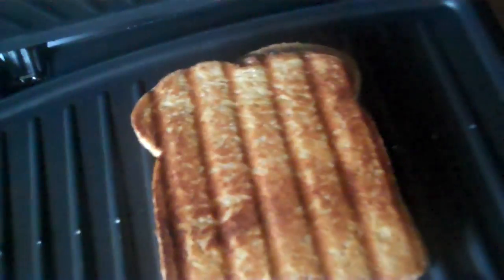Vlogtober: Learning about the colour brown and surf 'n' turf with the sis!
Day two of Vlogtober! Bit of an uneventful day apart from meeting my sister and learning about the colour brown!! I'm still doing life hacks and tutorials every saturday, I'm also doing an Instagram challenge so if you are on Instagram check that out!

Posting each Vlogtober vlog everyday at 8am GMT

Also search for the hashtag amyhackslife to get the latest updates.

Please do send me tweets, messages, pictures and comments. I would love to hear from you and get suggestions.